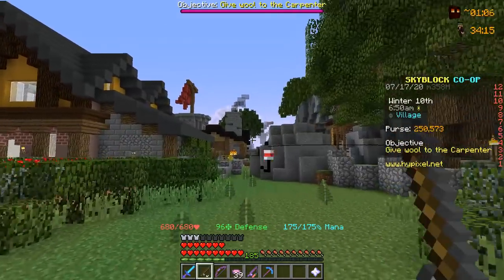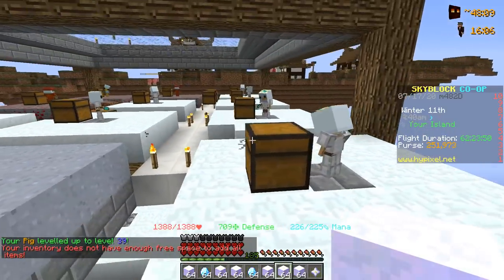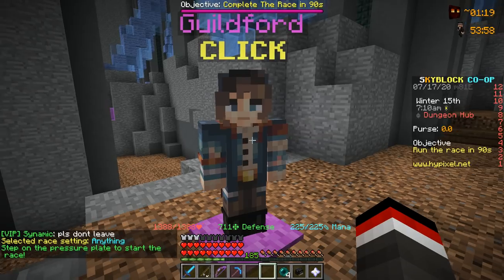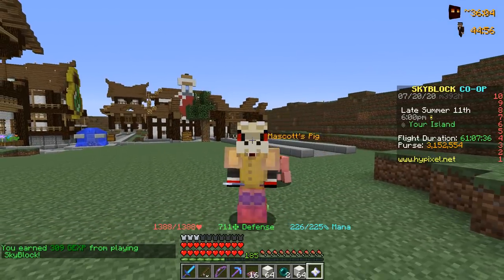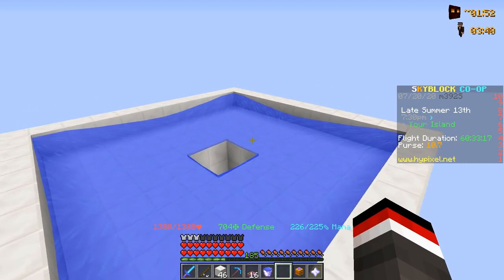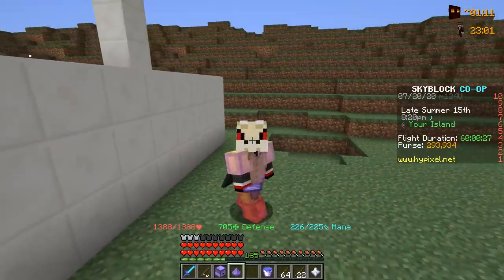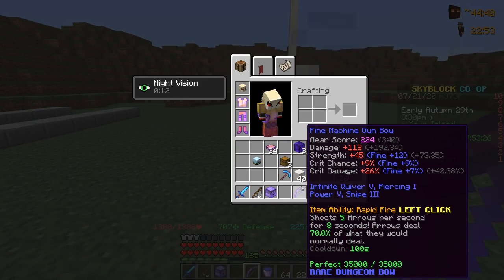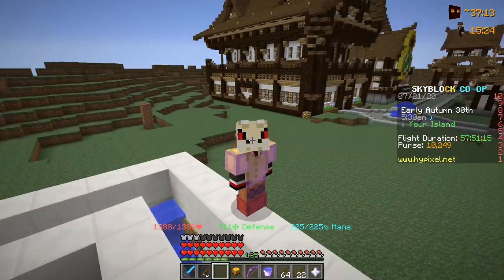USE this EFFECTIVE money making FARM! (Hypixel Skyblock)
► MINECRAFT Video: Our new EFFECTIVE money making FARM! (Hypixel Skyblock)

►Join my Skyblock server: PvpWars.net (Retro Realm)

If you're reading this comment "Skyblock" in the comments!

The mod I use: Biscuit Skyblock Addons